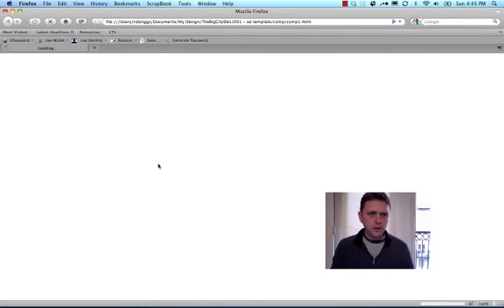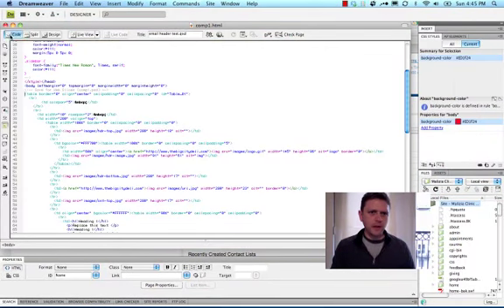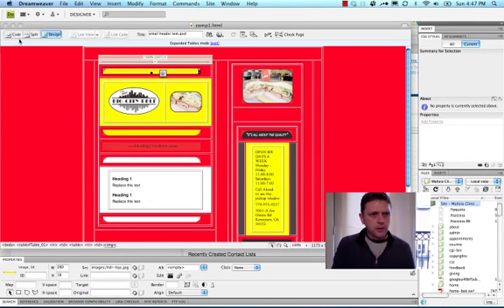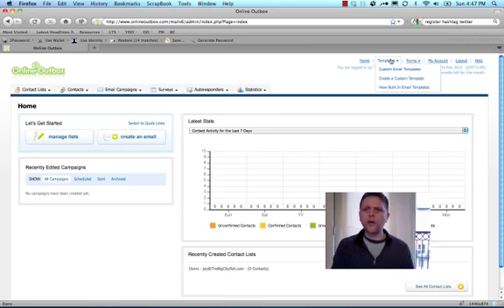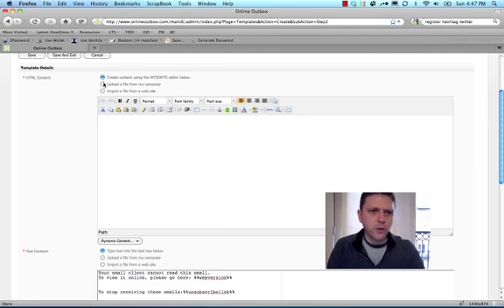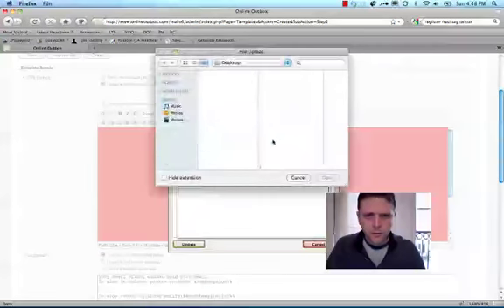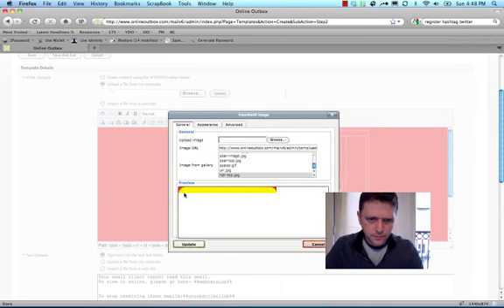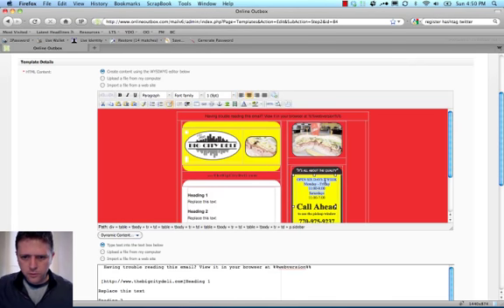Custom HTML Email Templates | Sending an Email Campaign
Video demonstration of creating a custom HTML email templates from email marketing platform Online Outbox.